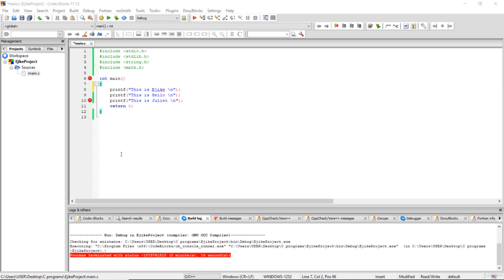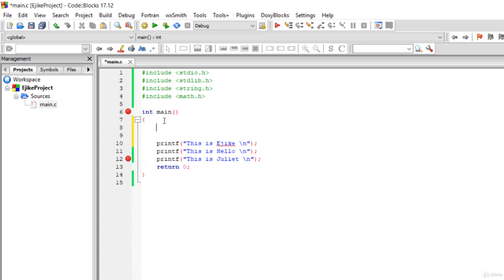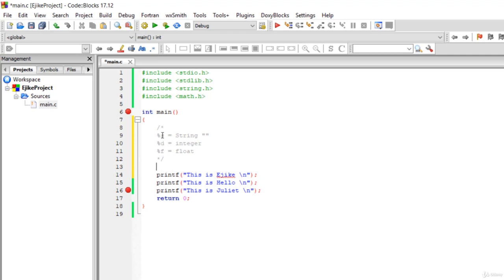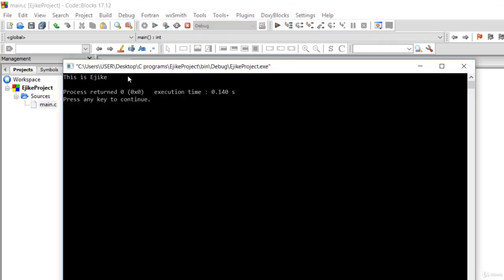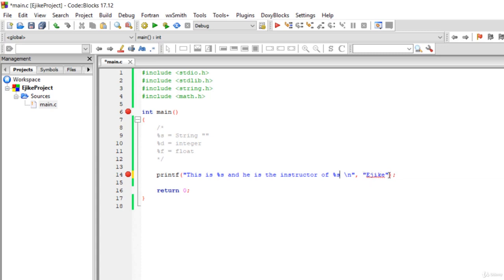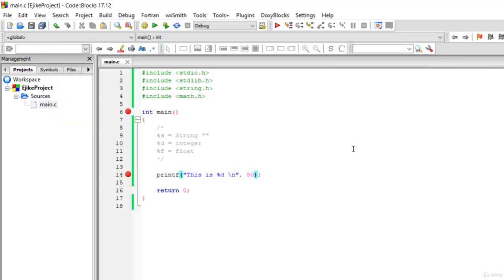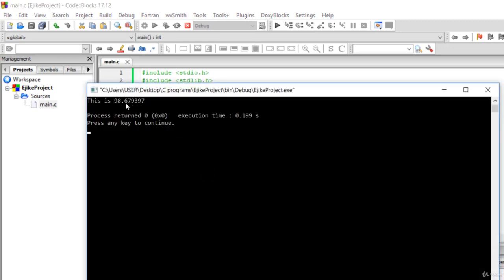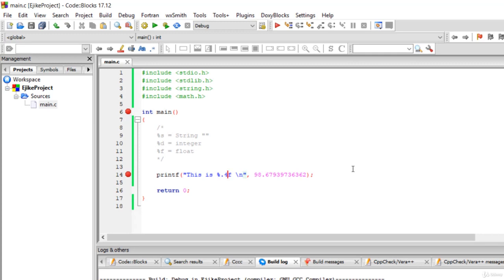6 Special Characters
Special Characters in C Programming